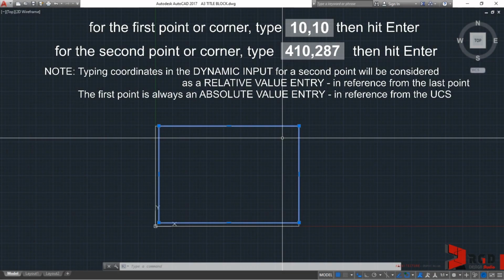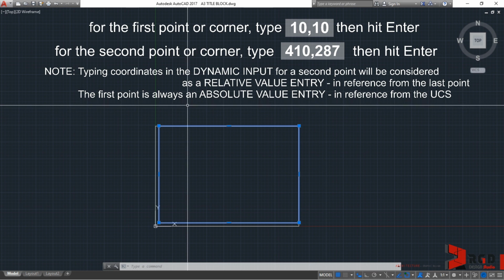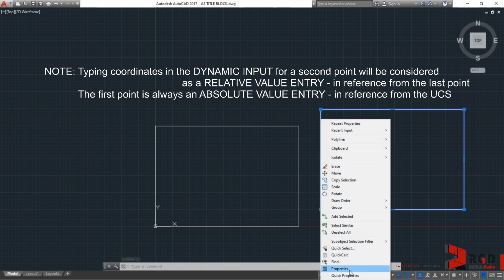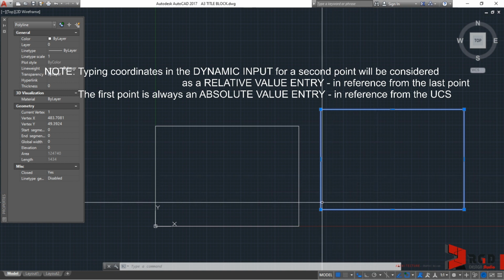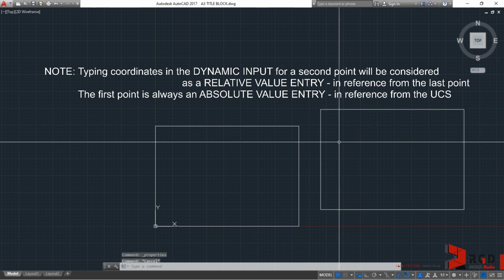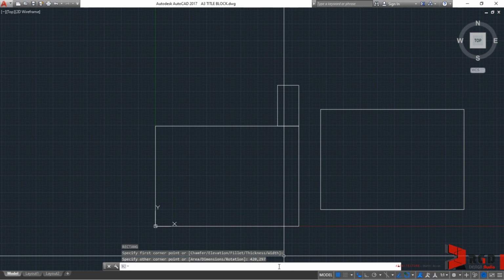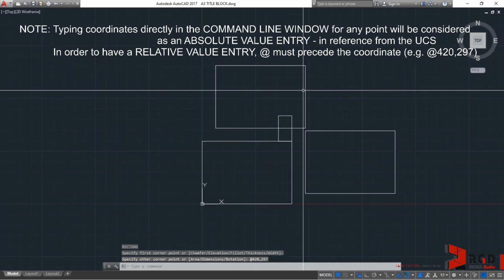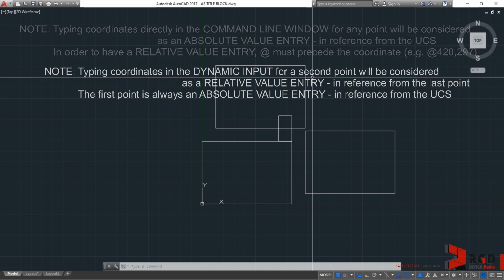AutoCAD Simple Title Block Method 1 - pt2 (Absolute and Relative coordinates)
This AutoCAD video tutorial series demonstrate the creation of a simple title block while covering topics on absolute vs relative coordinates, AutoCAD selection, explode, offset, trim, text, copy, move, as well as using grips.